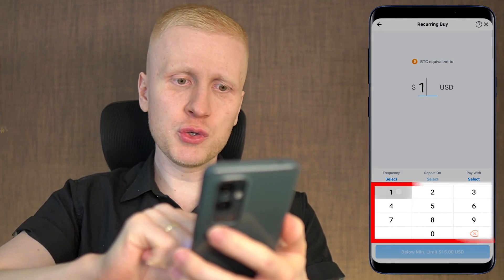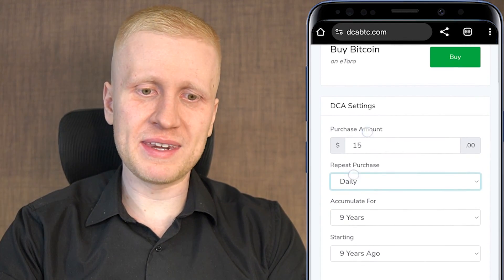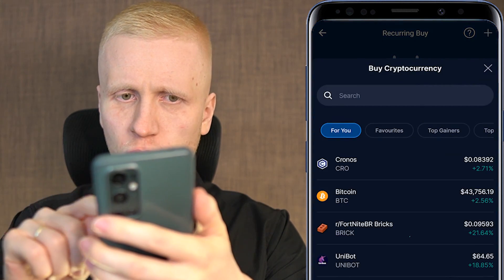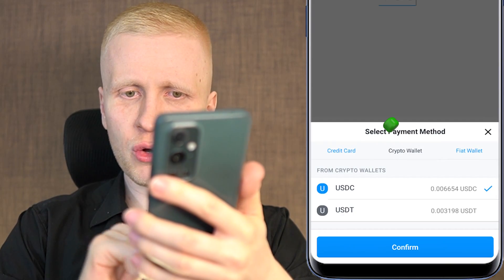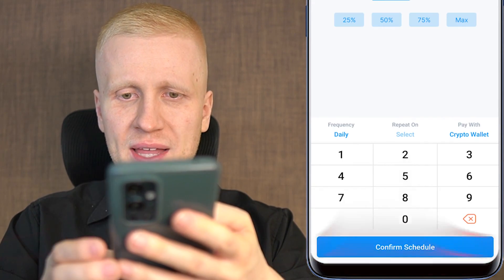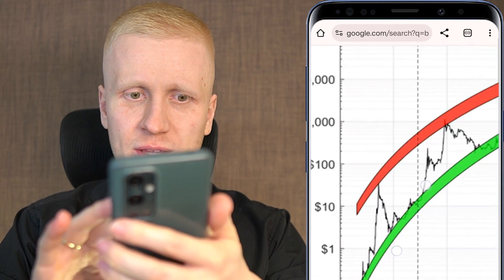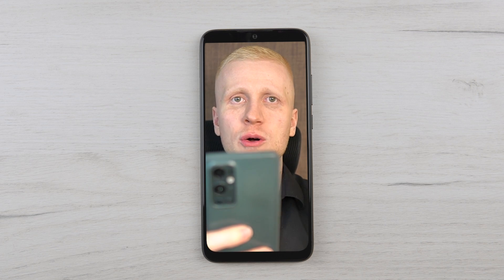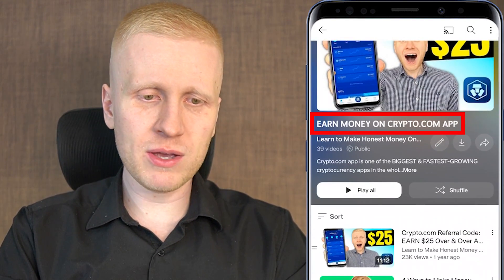How to Use Crypto.com Trading Bot Step-By-Step (Crypto Trading Bot Tutorial)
honest